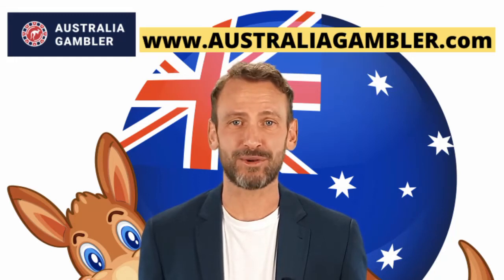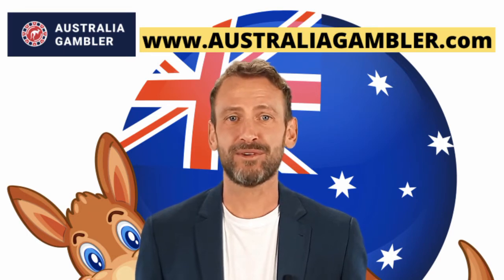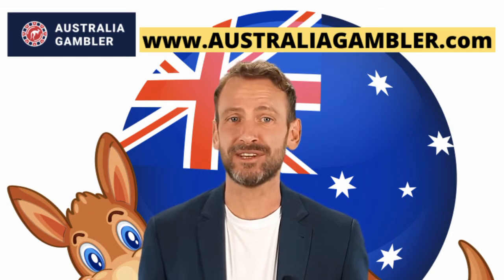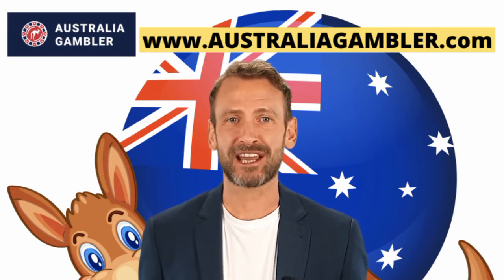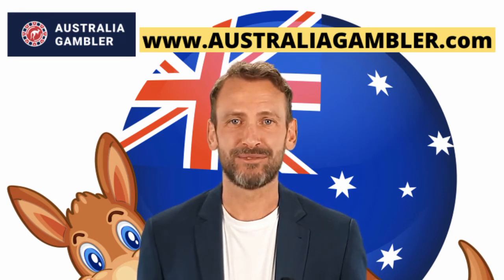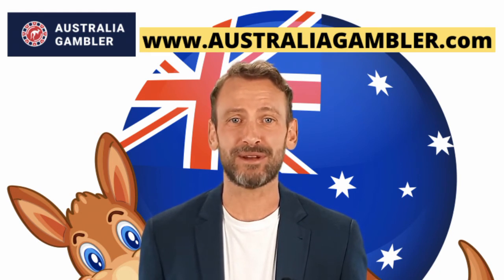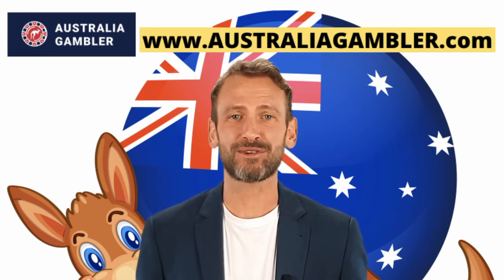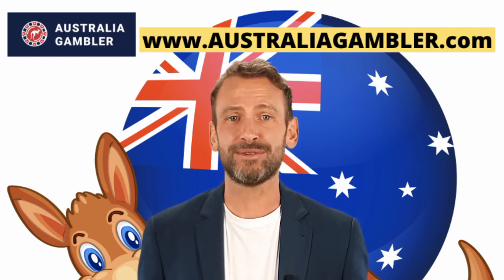King Billy Casino Games Overview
The various slots overview at King Billy Casino.

Casino King Billy offers a substantially large gallery of more than 2000 games. Mainly focused on slot games, their collection also includes virtual table games, instant win games, and many more. As of now, casino King Billy features around 30 software providers some of which include big names like Microgaming, NetEnt, Playtech, Play’N Go, and many more. Casino King Billy features over 1800 slot games. Some of its frequently played games include Book of Dead, Reactoonz, and Mummy, and so on. Casino King Billy also features a large number of RNG-based table games. Various variations of Roulette can be found in addition to other classic table games. For all those pokies out there, King Billy Casino also offers Casino Hold’em and game show-style Football Studio games and many more. There are also various progressive jackpot slots available that are developed by Microgaming, NetEnt, and so on. Under this category, the Aussies can enjoy more than 200 live dealer games from Evolution Gaming, NetEnt, etc. This also includes standard variations of Blackjack, Roulette, and Baccarat along with Craps, Sic Bo, and Casino Hold’em, and so on.